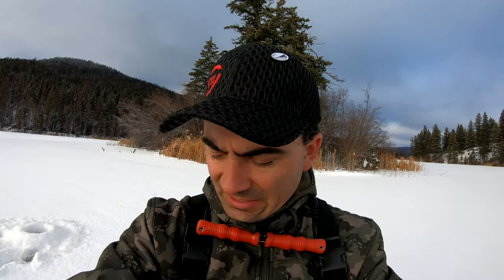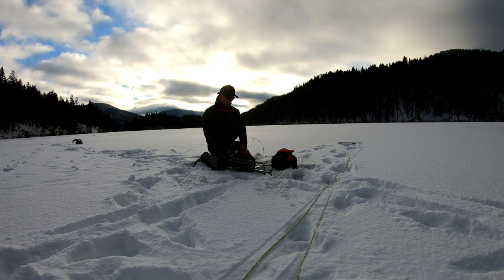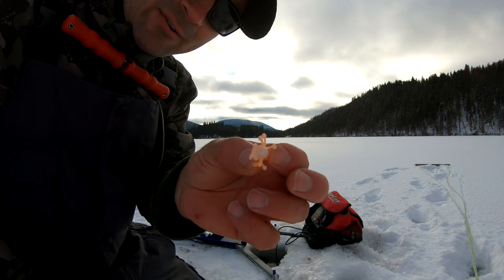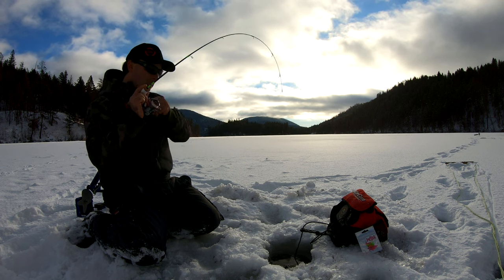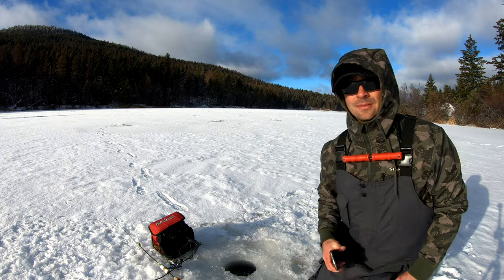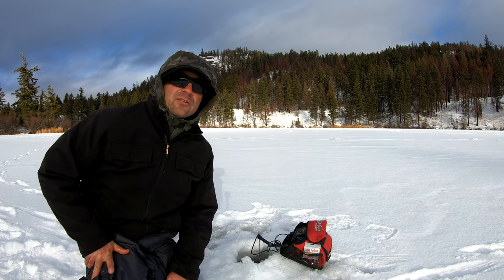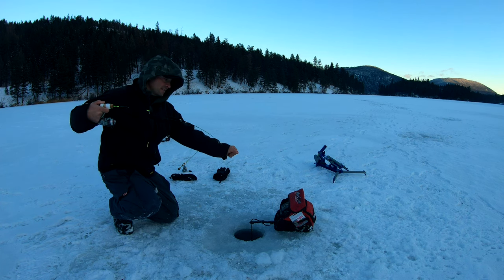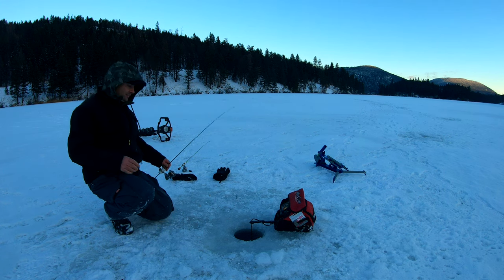How To Ice Fishing: Mid-Lake Island Structure Rainbow and Brook Trout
How To Ice Fishing for Big Stocked Rainbow Trout and Brook Trout on Mid Lake Island Structure.  If you do not know the underwater structure look at the surrounding shoreline to gain clues about what might be below the ice.  You want to find slower slopes, weedy flats and slow transition areas to deeper water.  If you find these areas you will find typical feeding areas.  It doesn't mean fish will always be there, but you are putting yourself in a high probability location.  Then just drill enough holes so you can find the so called SPOT ON THE SPOT.  This phenomenon is not always obvious as from one hole to the next there won't be much difference.  For some reason fish come into the one hole 90% more than another.  These are the areas you are searching for by bunching more grid like patterns over structure and hopping around from hole to hole with a lure and sonar.

Once in place drop a line and see what happens.  Certain areas will have more of the small fish.  They avoid the larger fish sometimes and eat smaller prey items.  The big fish will feed heavily on scuds, beetles, damsels and caddis through the winter.  They will also eat minnows if they are present in the lake.  So give flashy spoons a try to see if they work.

So many options.  Tungsten jigs are always a great choice since they size profile and feel is amazing for what most aquatic insect eating trout want.

for a large selection of tungsten jigs that I use in the video.

The Rods used in the video is a PANFISH 36 and a DEAD 36, both excellent 36 inch rods for a variety of species.  So much fun to fish!  Both are part of the Full Circle Series by Circle Tackle

May God Bless your Adventure!